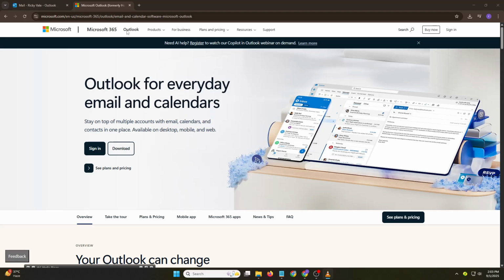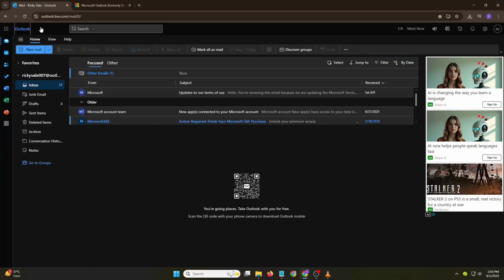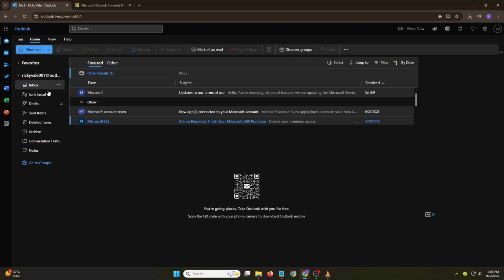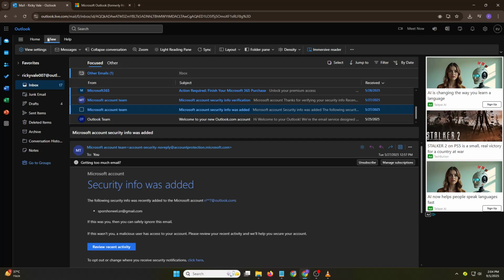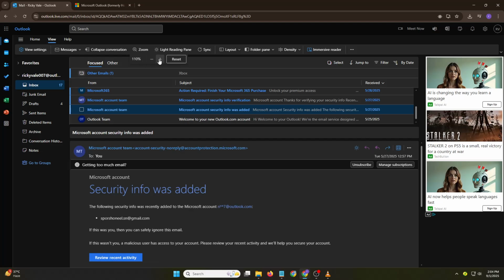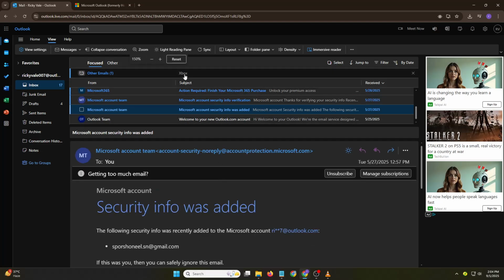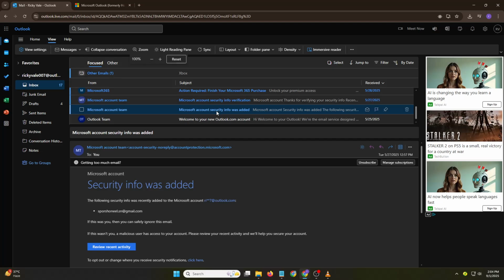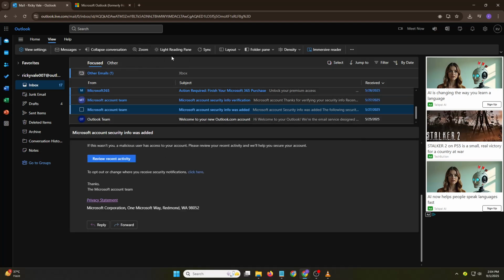How to Change Outlook Zoom Settings 2025 (Full Guide)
How to Change Outlook Zoom Settings
In this video, How to Change Outlook Zoom Settings is explained step by step so you can easily adjust the reading view in Microsoft Outlook. Learn how to increase or decrease zoom level in Outlook emails, fix small text size, and customize zoom options for better readability. This Outlook tutorial will help you improve your email viewing experience on Windows and make your inbox more comfortable to use.